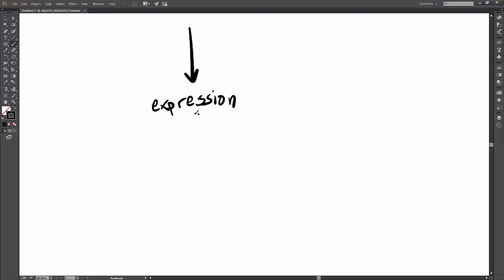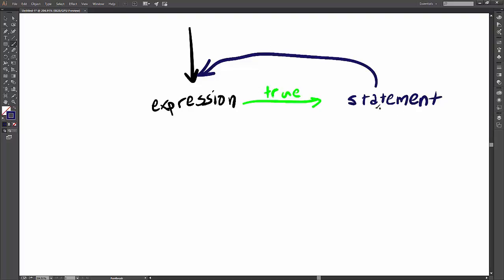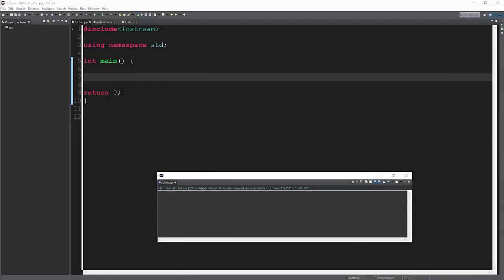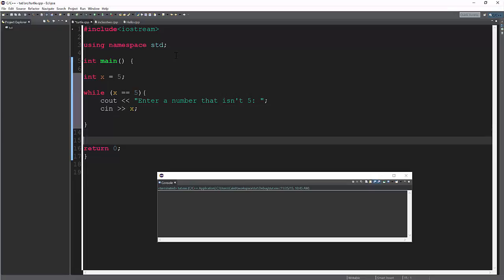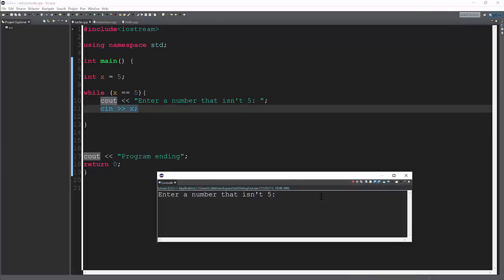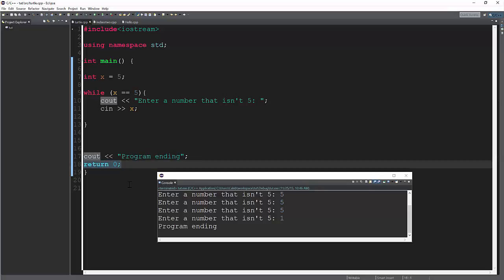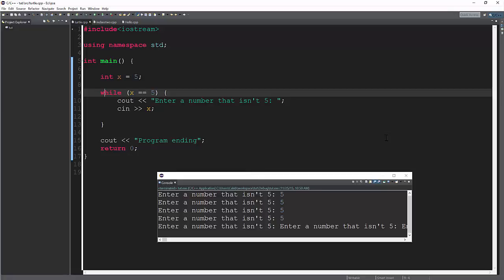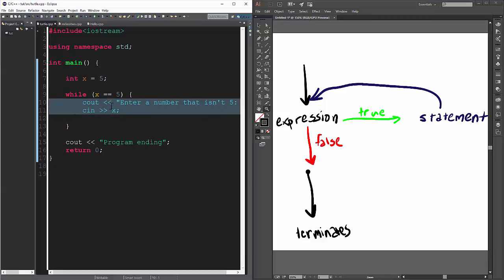Smikket's C++ Tutorial 13 - while loops